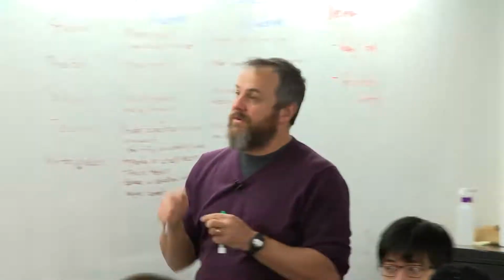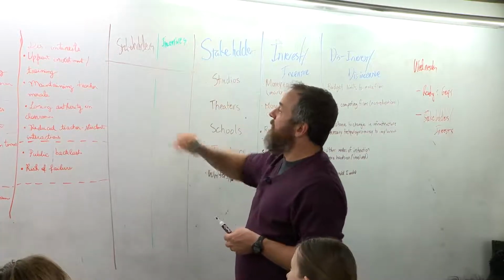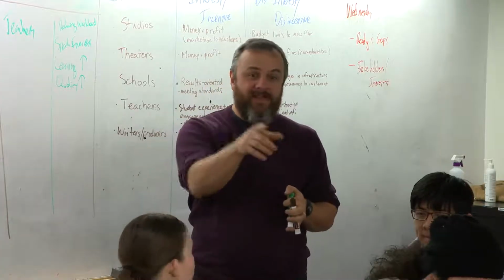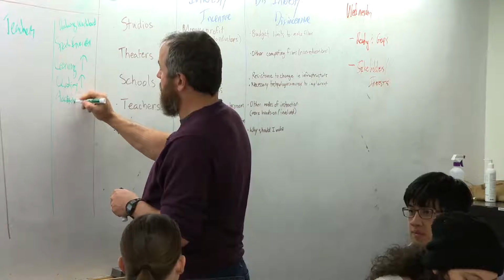07. EdTech Before the Internet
MIT CMS.595 Learning, Media, and Technology, Spring 2024
Instructor: Justin Reich

This session begins by thinking of the stakeholders for education technology: teachers, administrators, parents, developers, etc. Historical examples of education technology, such as projectors/TVs in classrooms, school-wide broadcasting systems, and textbooks. A key insight is the "third-party payer problem" in education technology, where the primary users (students and teachers) often don't make purchasing decisions.